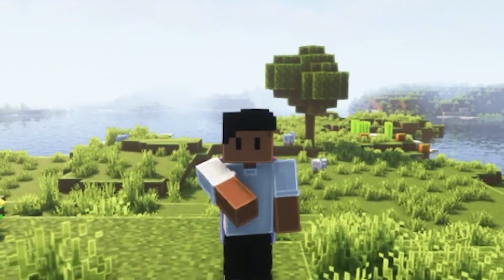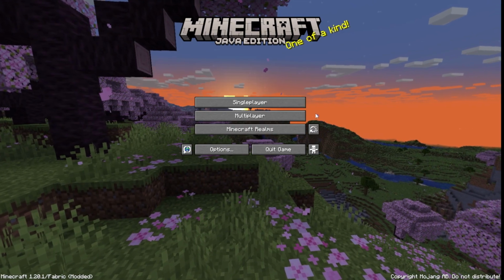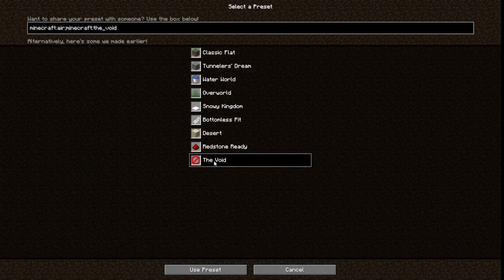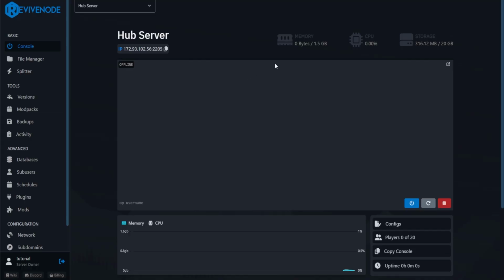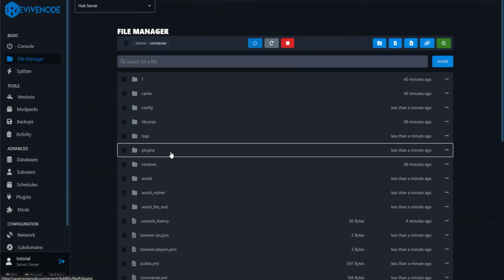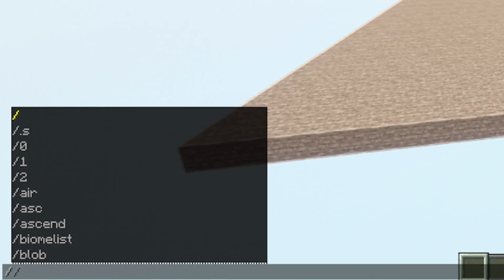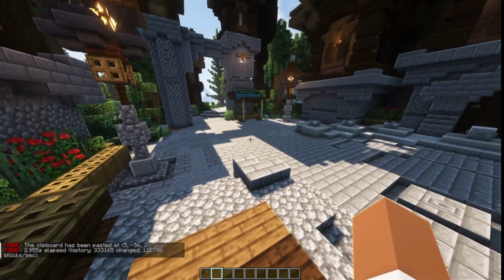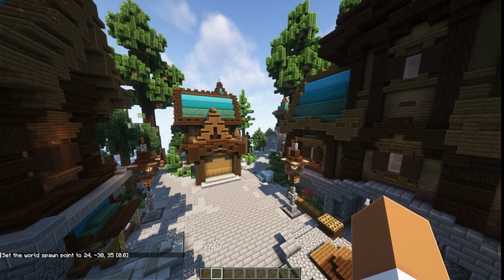How to upload a schematic | Minecraft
●Hey Diamond here, today ill go step by step and teach you how to upload a schematic and create a void world.